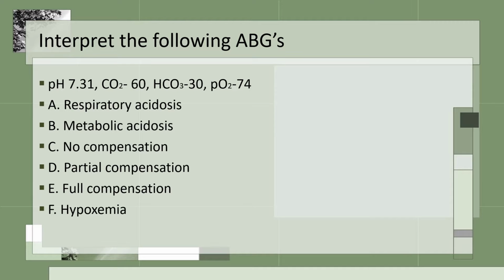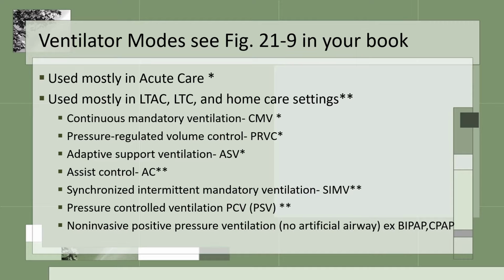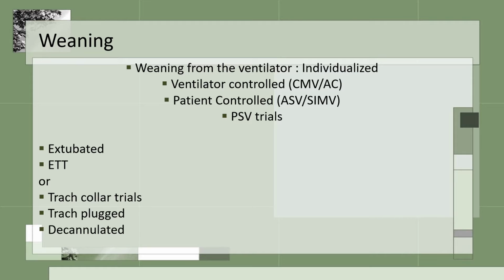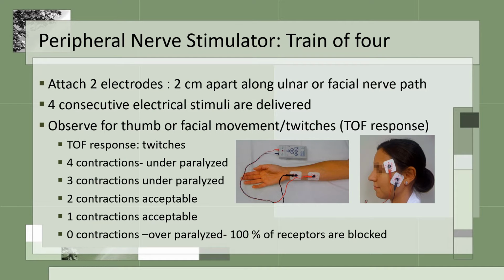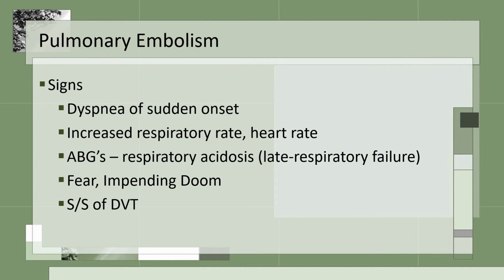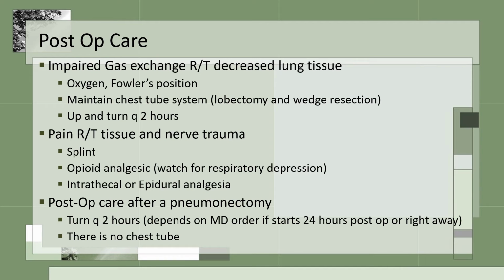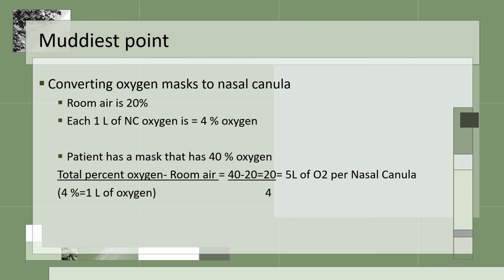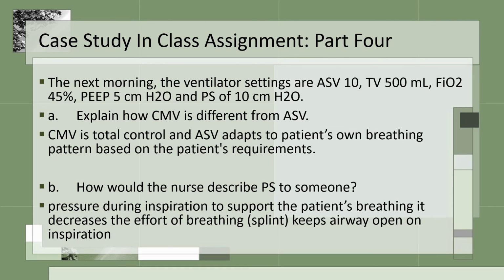Oxygenation Power Point